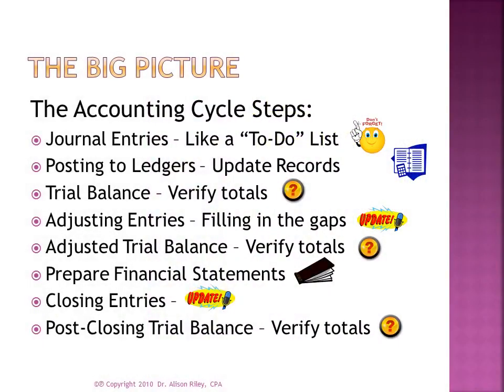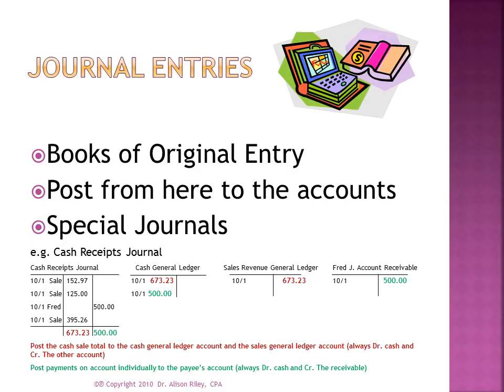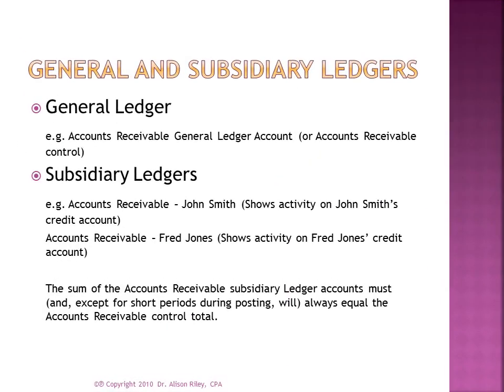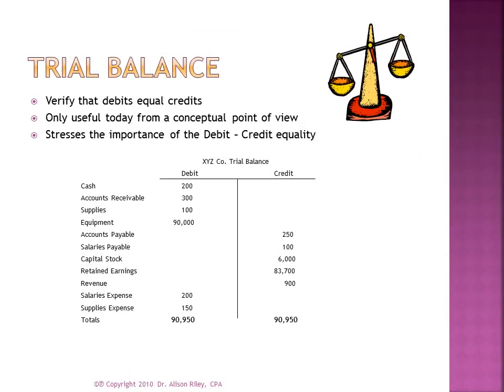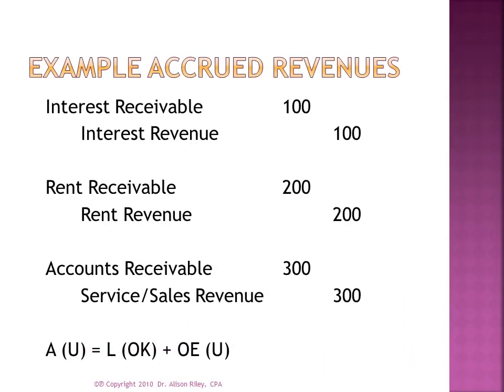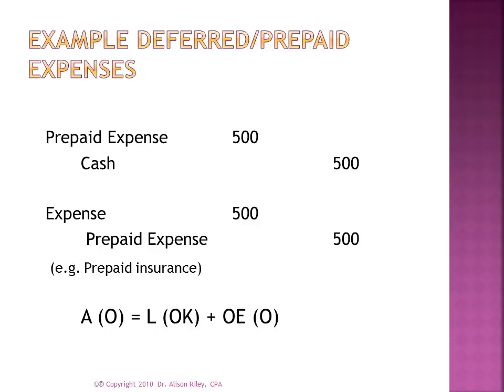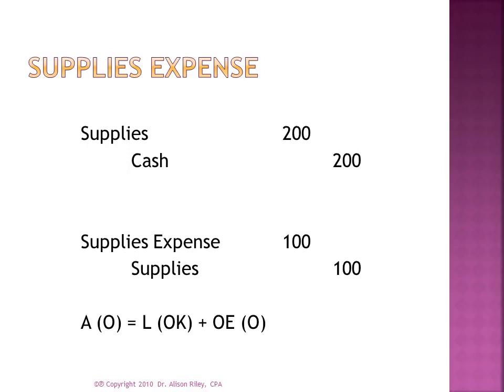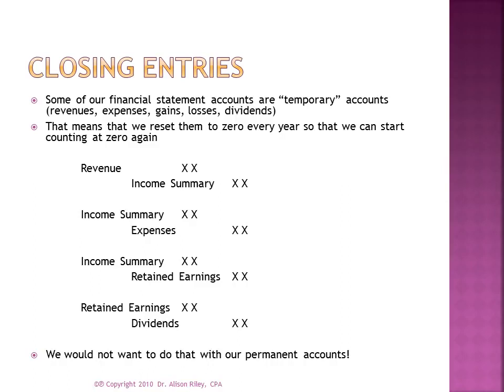Accounting Cycle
An introduction to the Accounting Cycle. Appropriate for Principles of Financial Accounting students, or as a refresher for more advanced students.